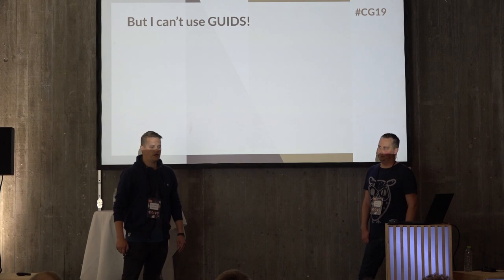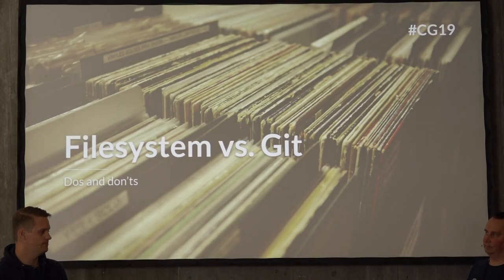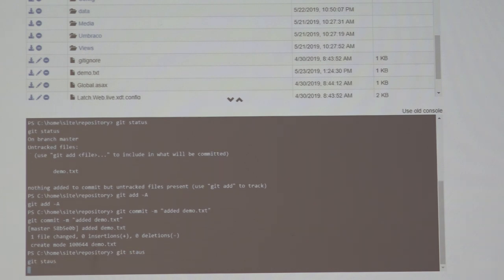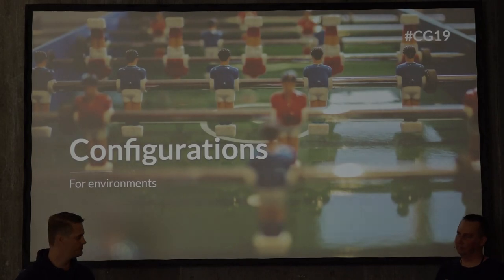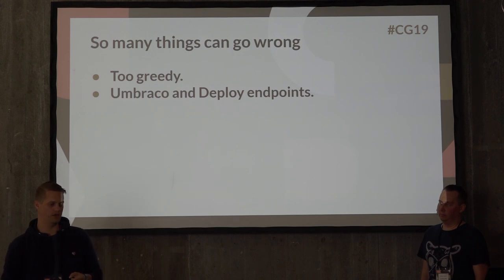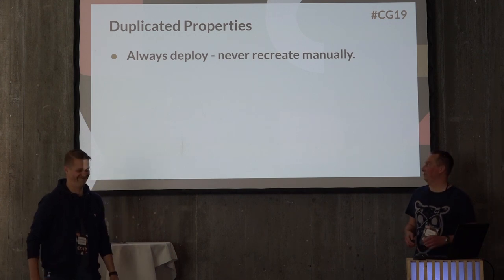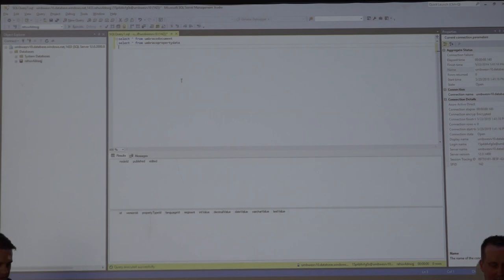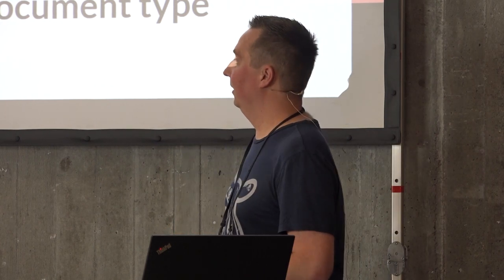Common pitfalls while building for Cloud and Deploy | Codegarden 2019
At Codegarden 2019, Claus Jensen and Kenneth Jakobsen from Umbraco HQ gave a talk about the common pitfalls while building for Cloud and Deploy.

Talk summary:
When building custom functionality - whether it is packages or part of a website - there are several pitfalls you want to avoid to ensure your code is compatible with Umbraco Cloud.
Some are obvious - others may just surface as bugs at the most inconvenient moments.

In this talk, Claus, Umbraco Core Team Lead, and Kenneth, Cloud Team Lead will cover some of the most common things to consider and keep in mind when writing code for Umbraco Cloud websites.

Enjoyed this talk? Then make sure to grab a ticket for Codegarden 2020